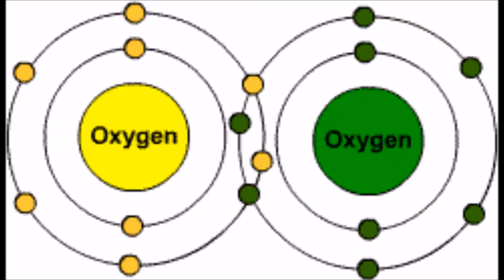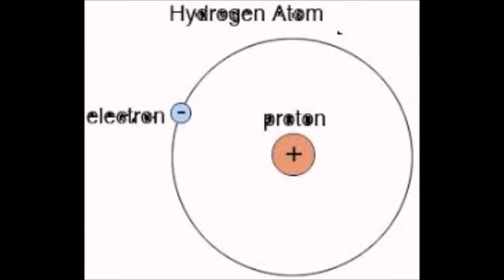Atom, molecule & molar mass explained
How many neutrons are there in hydrogen atom?